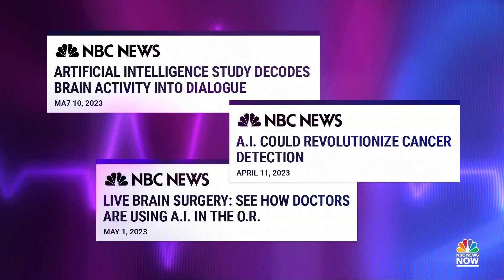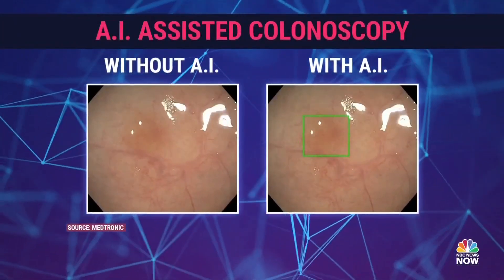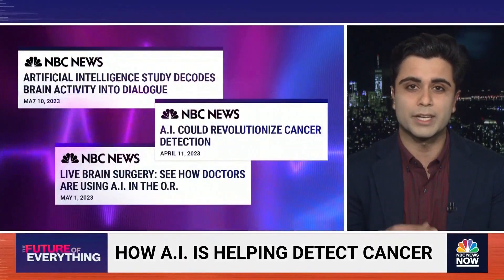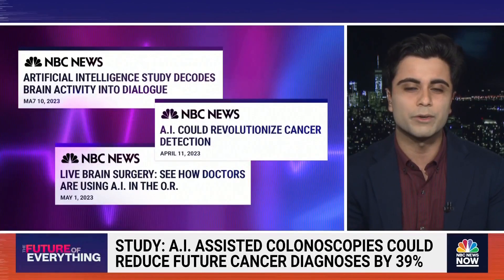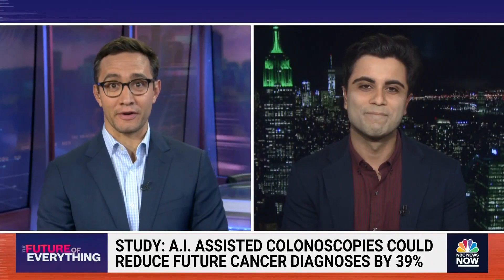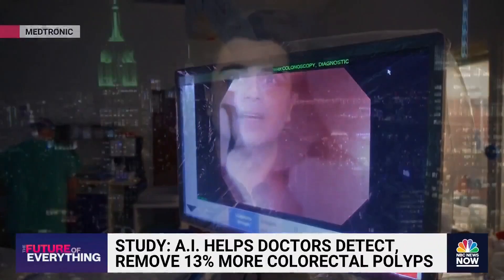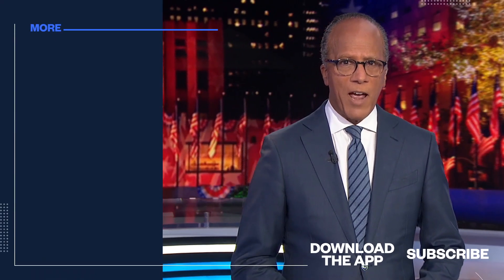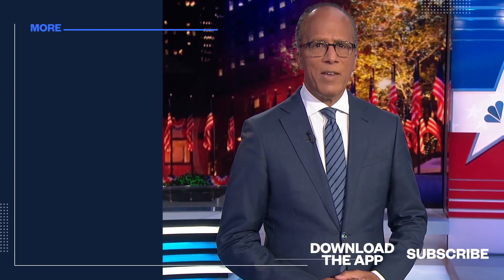How A.I. is helping doctors detect cancer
A study by Northwestern University predicted colonoscopies assisted by artificial intelligence could reduce future cancer diagnoses by up to 39%. NBC medical fellow Dr. Akshay Syal added through deep learning this kind of technology could detect cancer "better than the human eye" by about 13%.